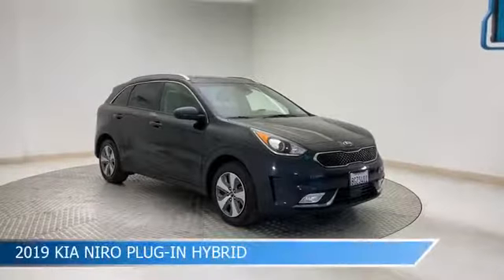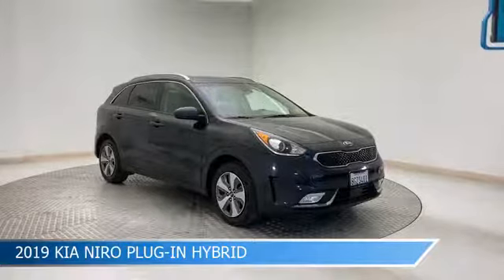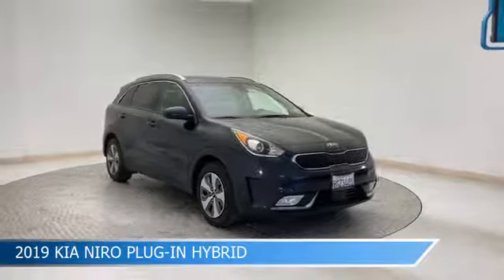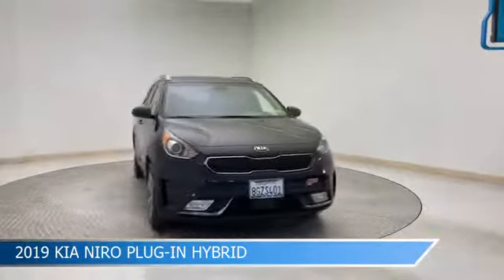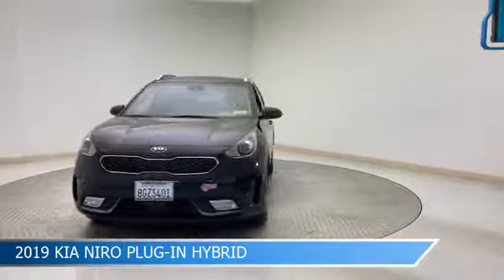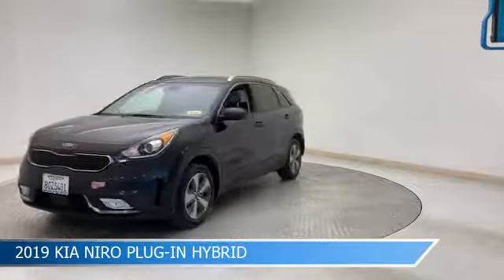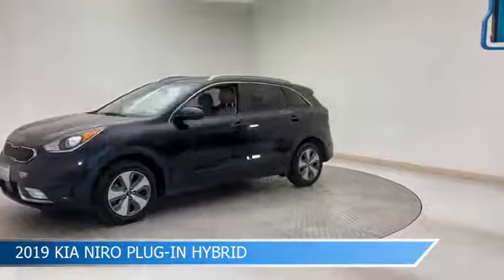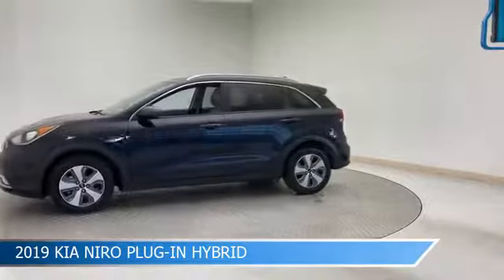2019 Kia Niro Plug-In Hybrid 26504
2019 Kia Niro Plug-In Hybrid 26504